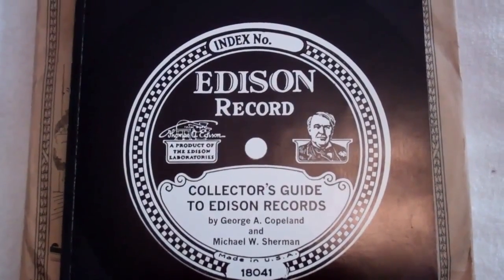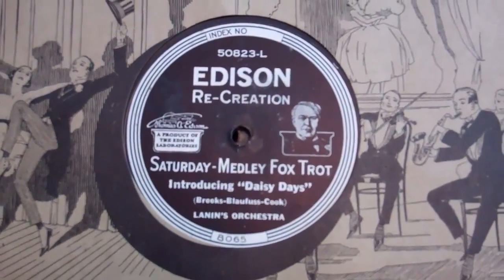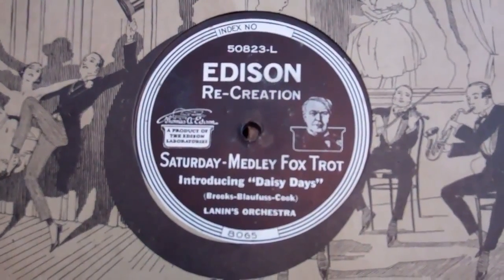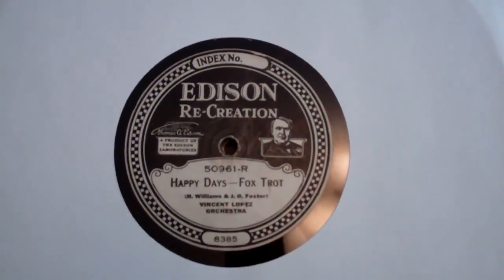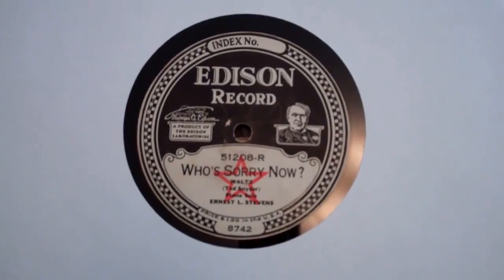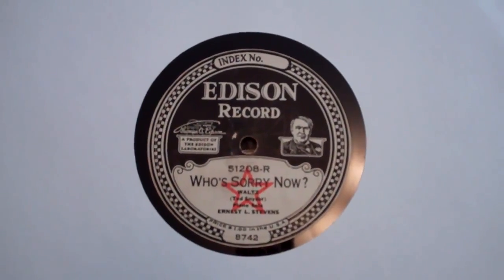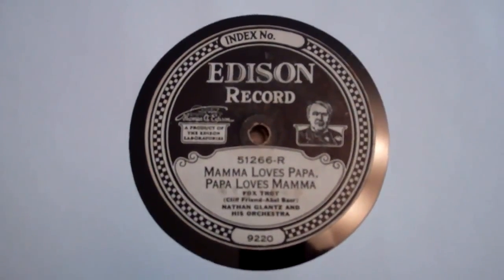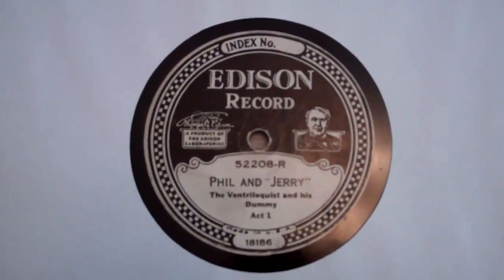Edison Diamond Discs - paper label chronology - 1921-1929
A brief look at the various paper labels used on Edison Diamond Disc labels from 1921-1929. Pardon the handheld camera.

One small correction - according to the Collector's Guide, the red star designation was ony used in 1923 and 1924.

I hope to make a separate video for the embossed/engraved labels, which is a much more complex topic, but photographing them is quite difficult.